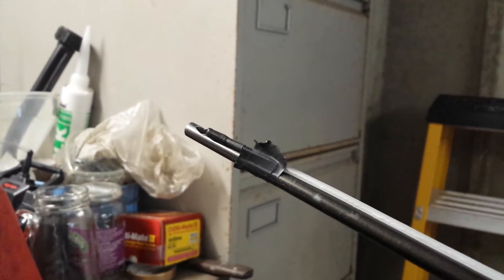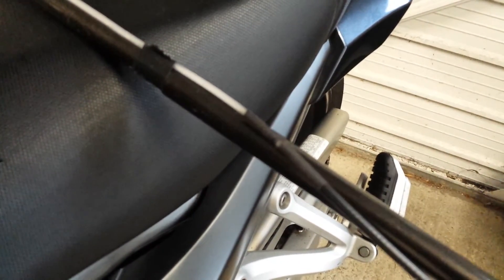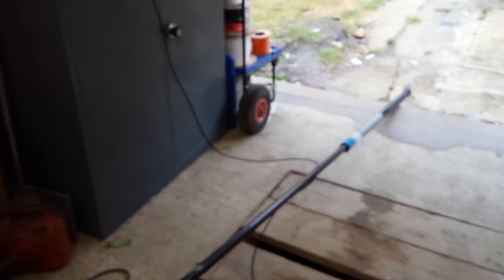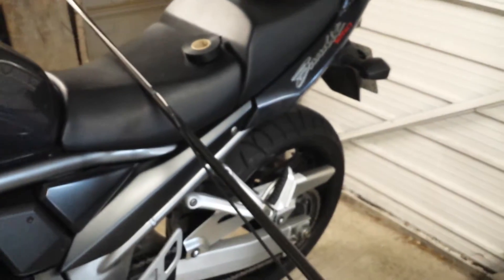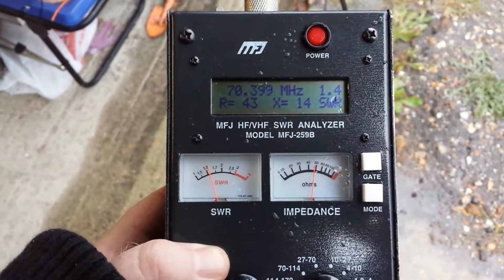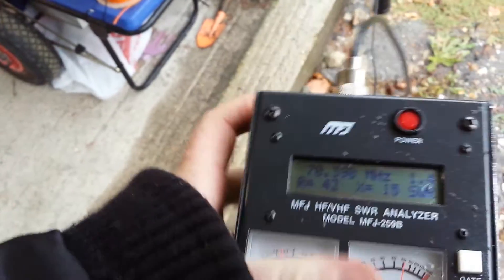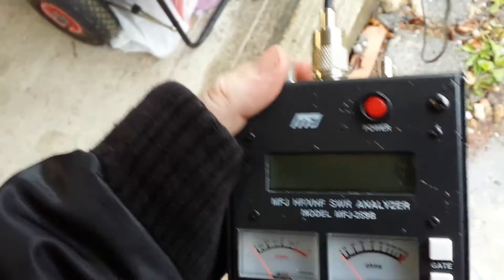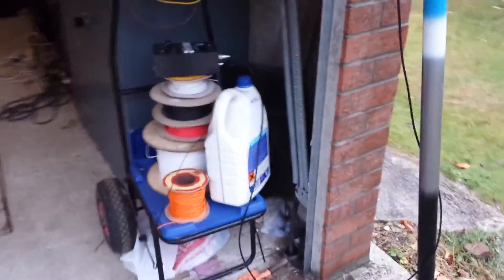4m vertical antenna 70mhz... Sleeved Dipole / flowerpot!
Welcome..  In this clip I show you my antenna built using the flowerpot designs as found online.. Its a good Sunday morning project using minimal tools and materials .. The WX made fine tuning very brief, but long enough to get the SWR to an acceptable 1.4:1.
Im happy with it and now hope to work some 4m contacts with my ex military Clansman PRC351 radio.. Video to follow soon.

73's
Mark